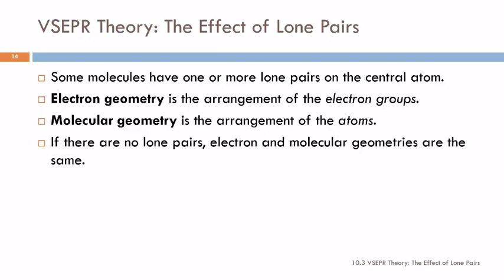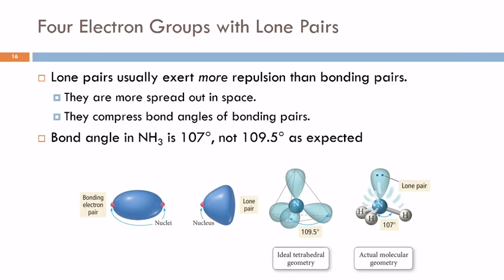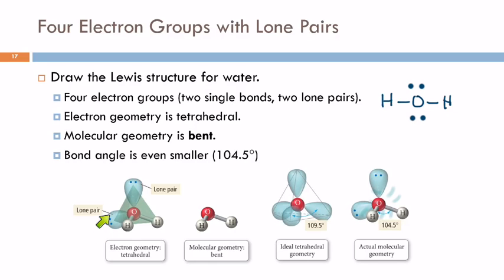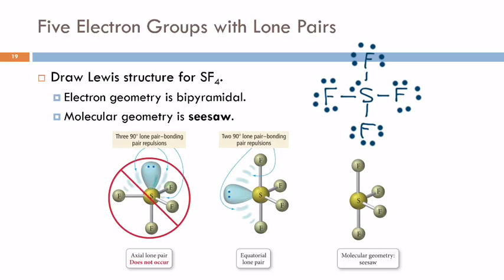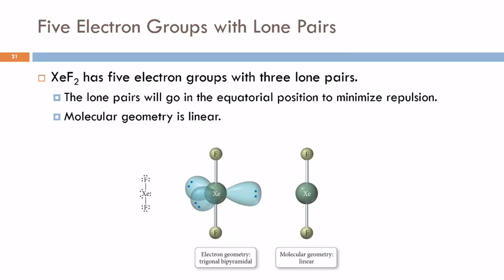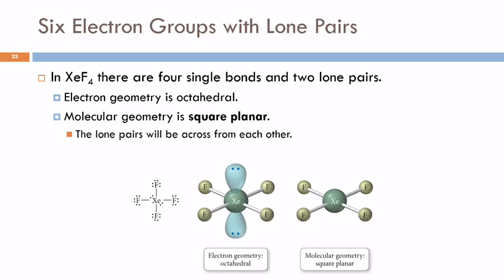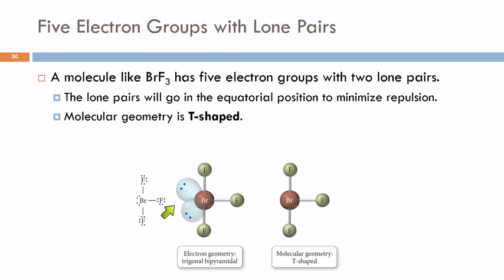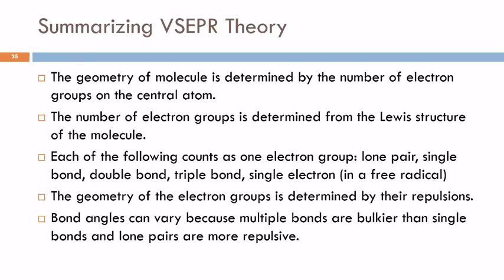10.3 VSEPR Theory: The Effect of Lone Pairs